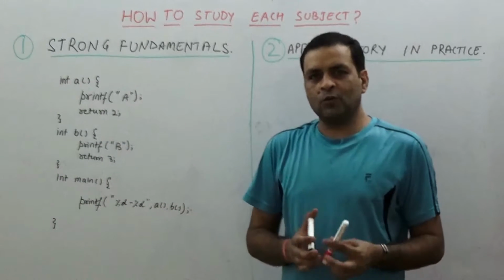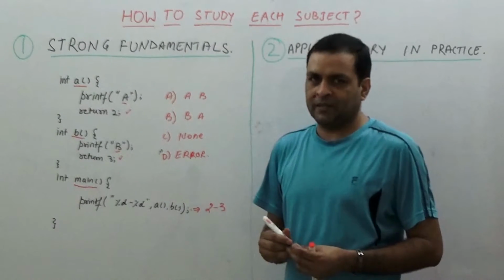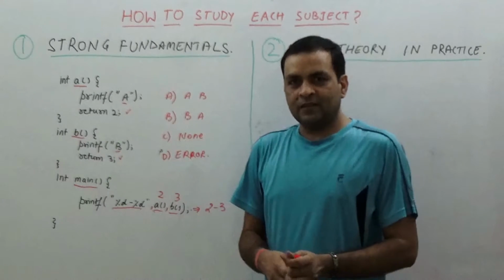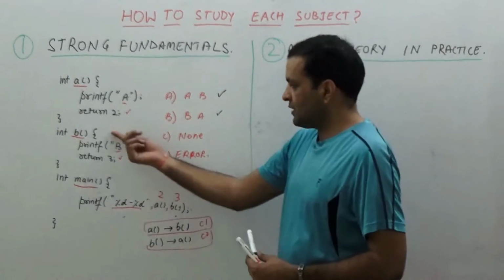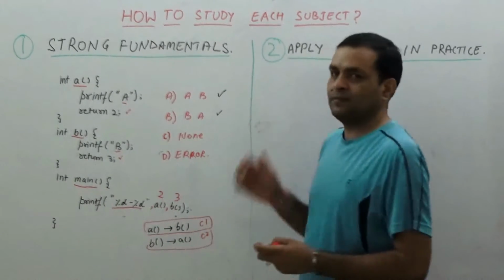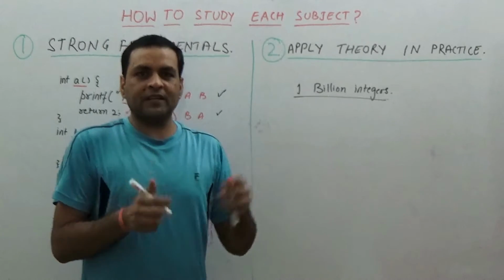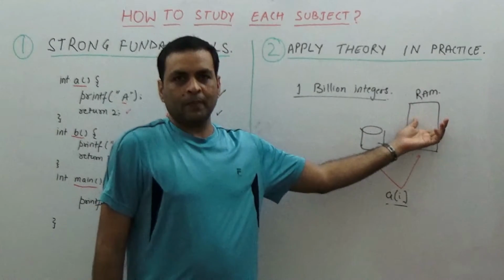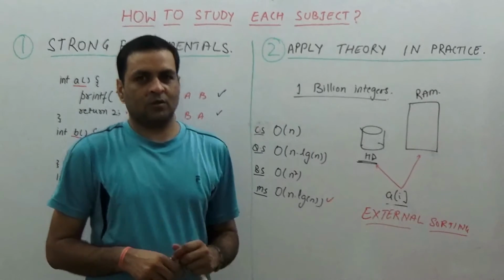Big_O: DemoClass_How to Study